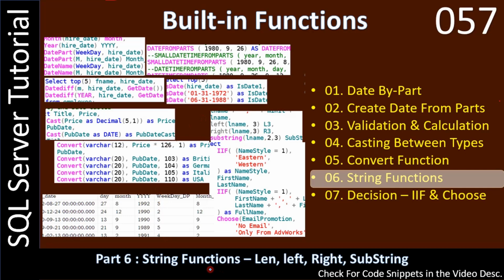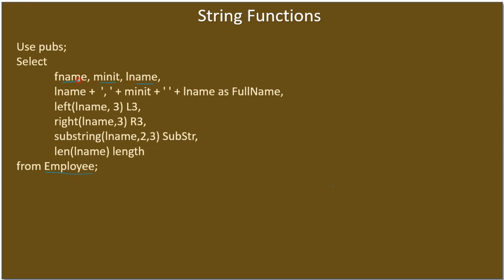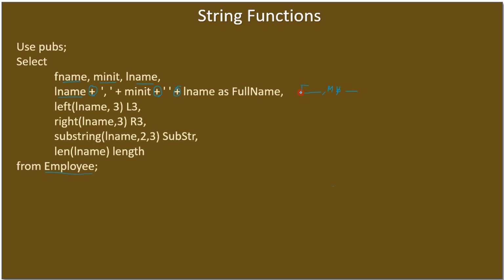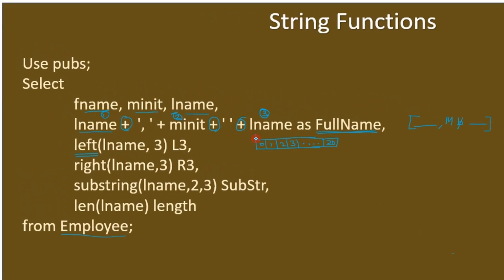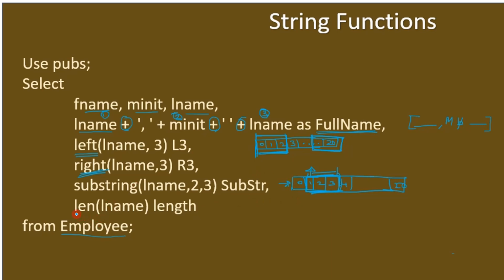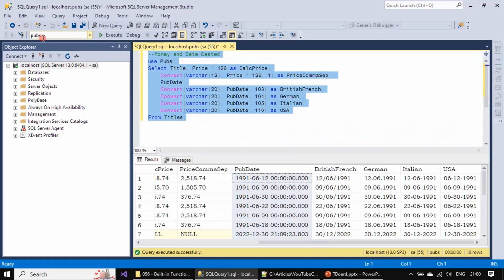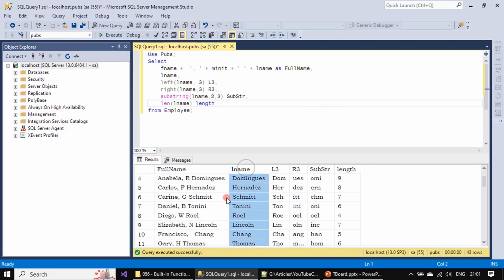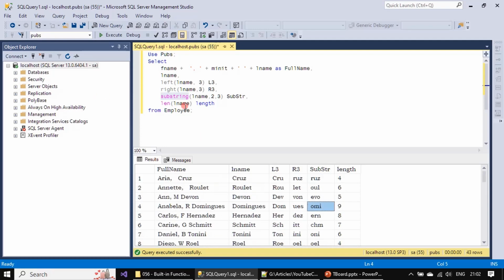Built in Functions | Part 6 - String Functions | SSMS TSQL Tutorial #57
In this SQL Server Tutorial, we will learn how to use string functions len, left, right, substring